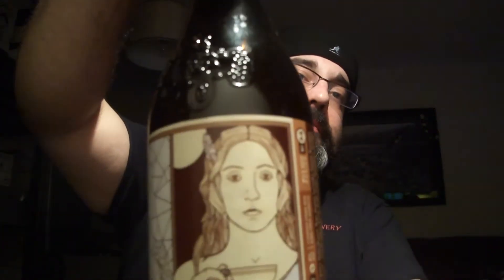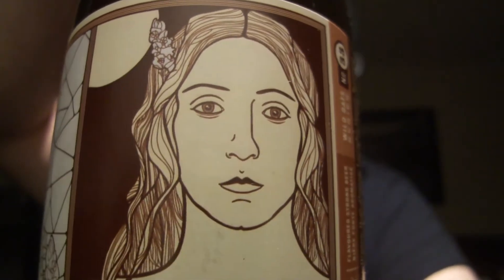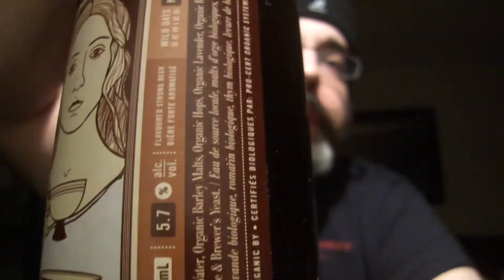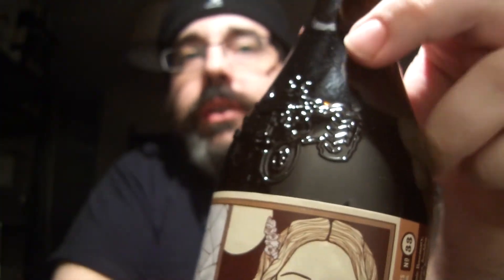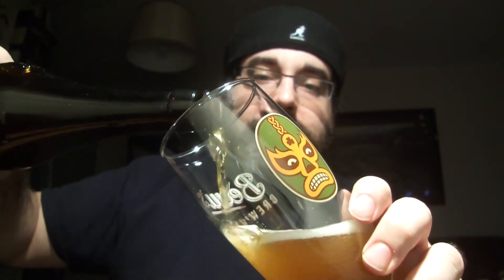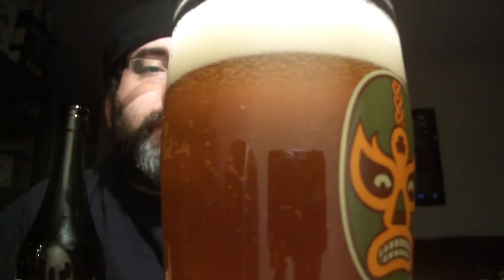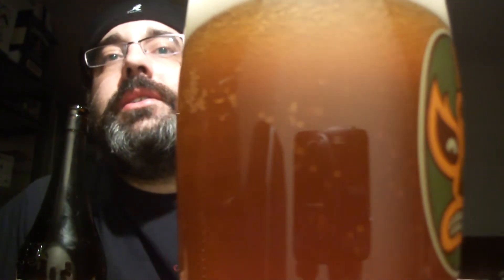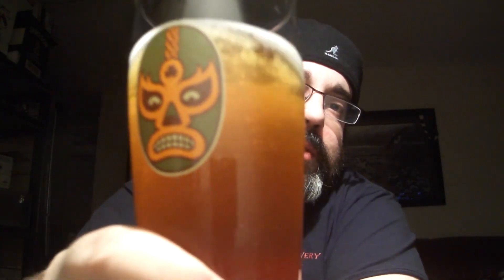Beau's St. Luke's Verse Gruit Ale Beer Review Beer Guy Reviews